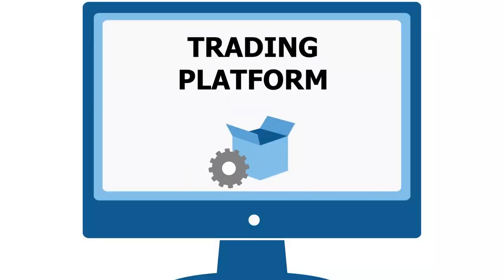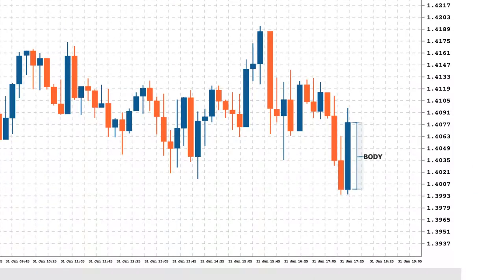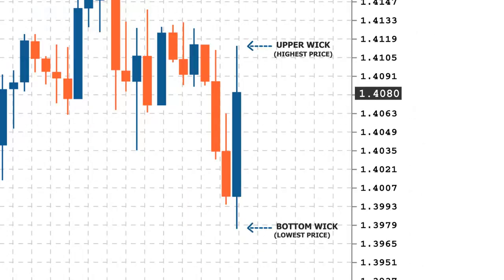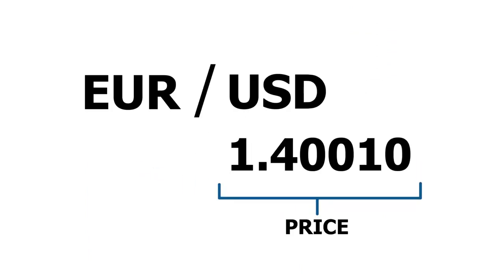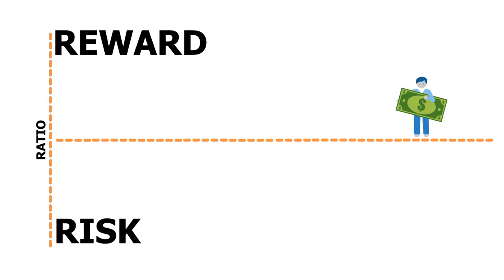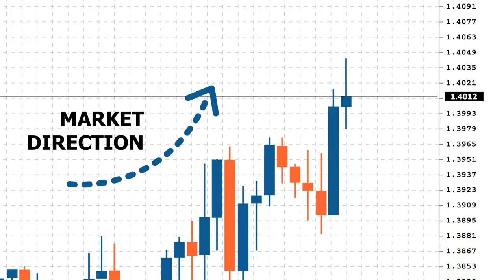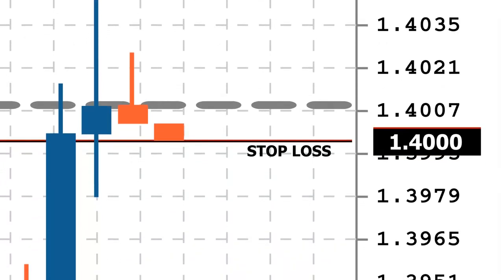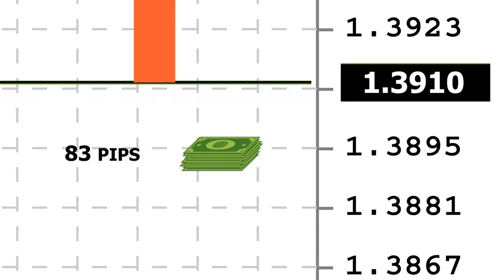4 Forex terminology — learn the most basics terms